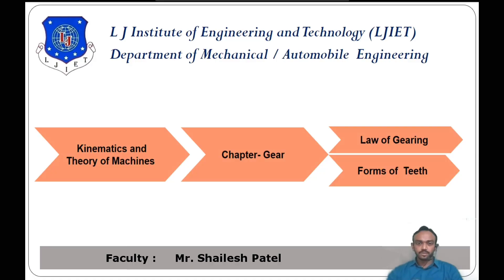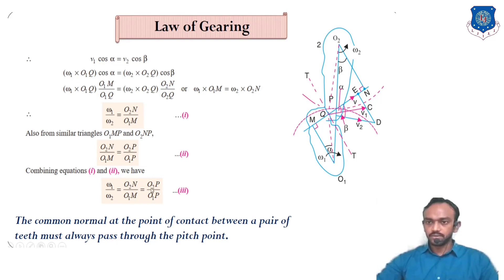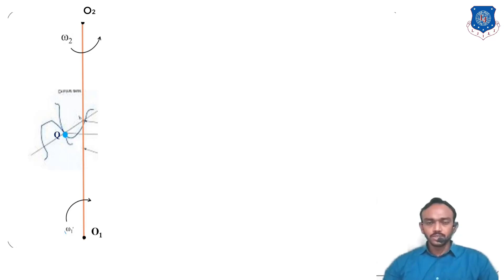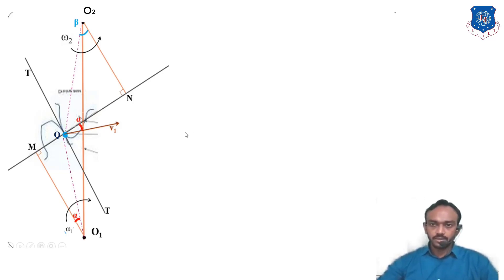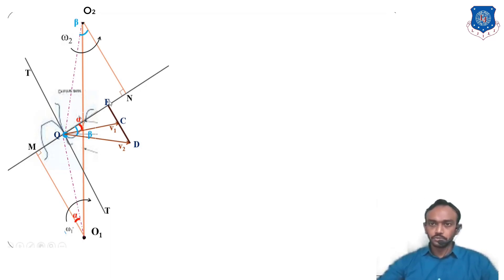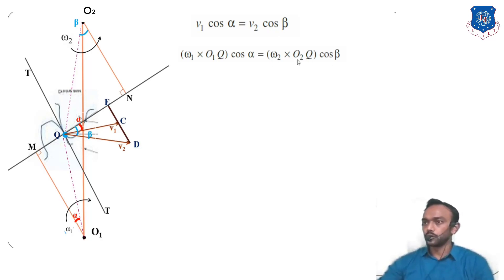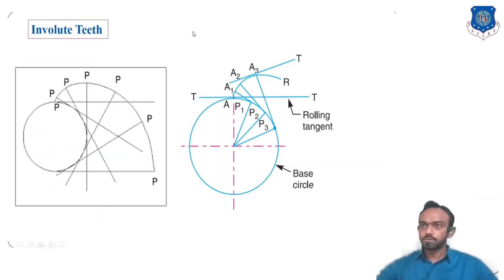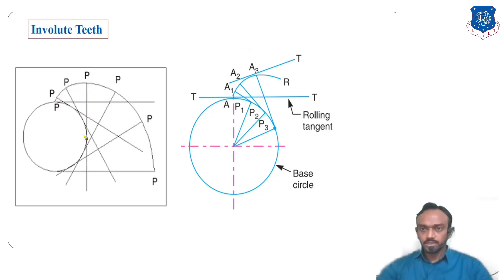L 15 Law of Gearing and Types of Teeth Profile | Kinematics and Theory of Machine | Mechanical